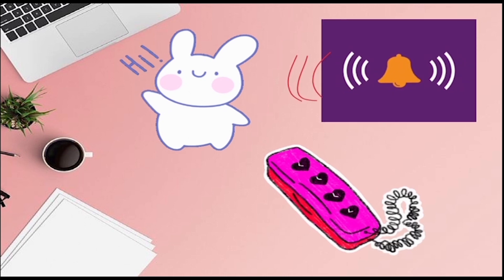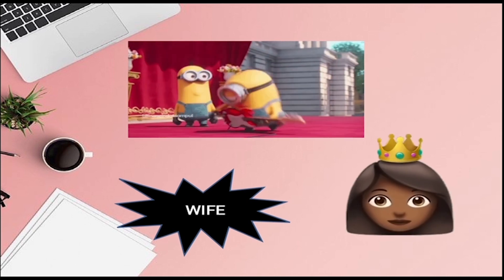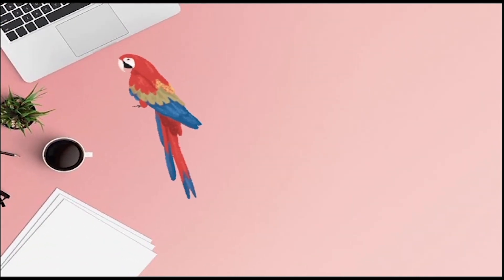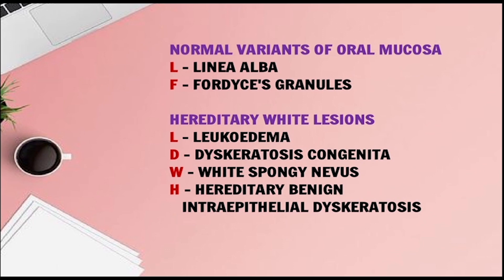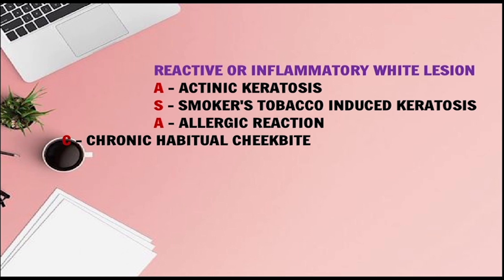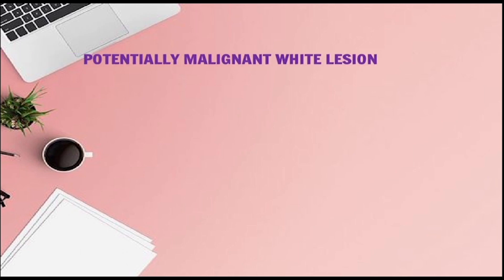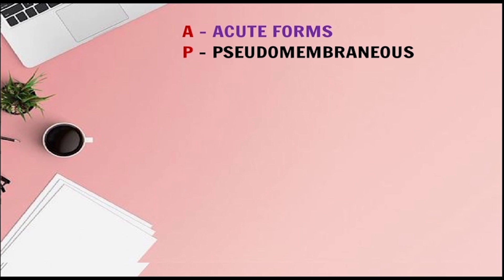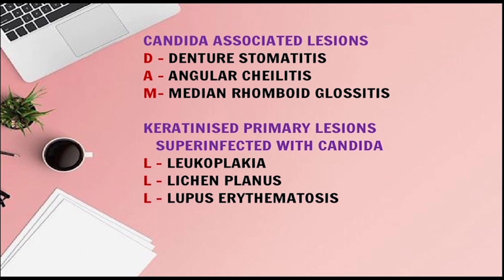Classification-Oral Pathology, Vesiculobullous& White lesions, Candidiasis|3rd year|Bibliodent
Timestamps
VESCICULOBULLOUS LESIONS:- 0:13
WHITE LESIONS:- 3:18
CANDIDIASIS:- 6:44